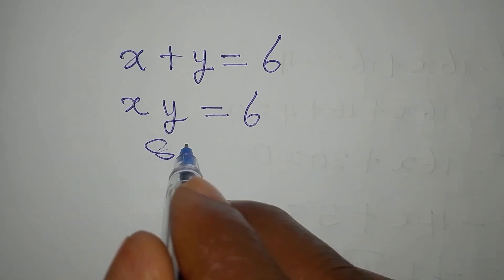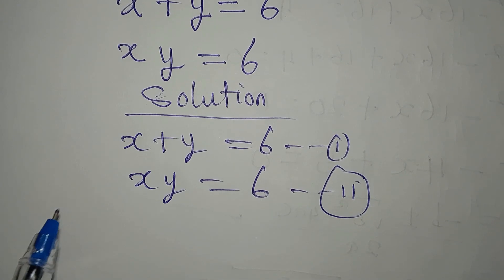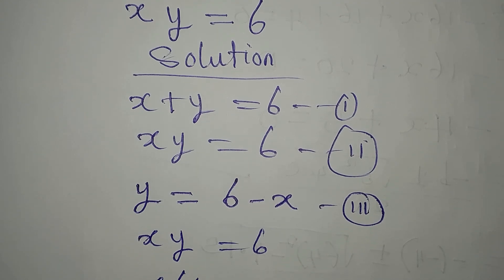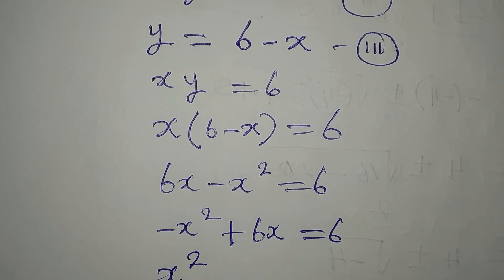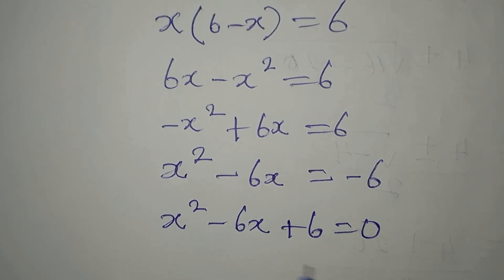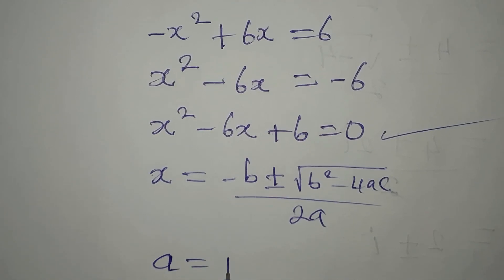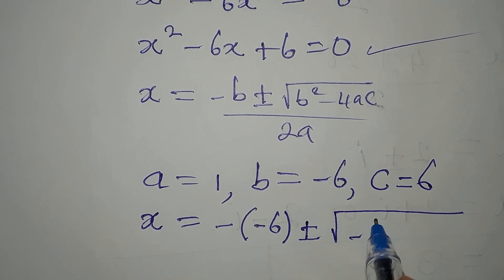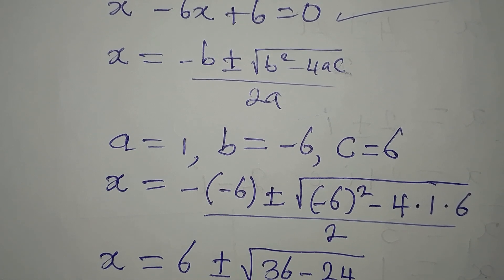Germany | Can you solve this? | Math Olympiad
This is beautifully solved for you guys by Phil Cool Math